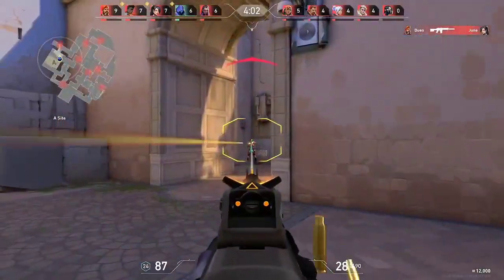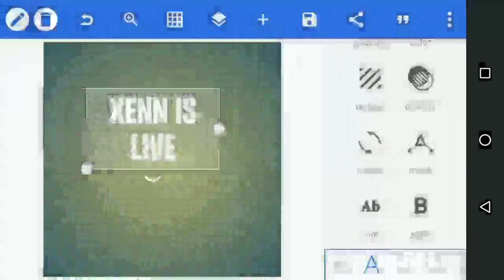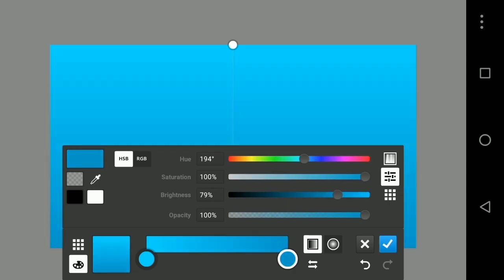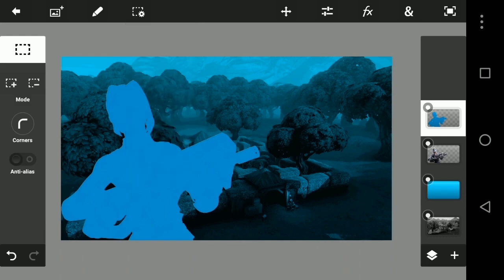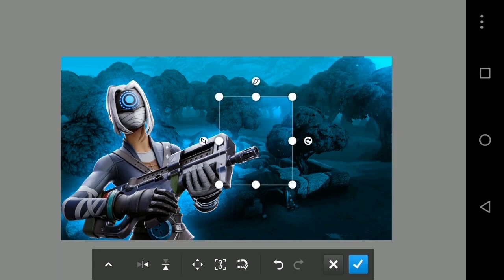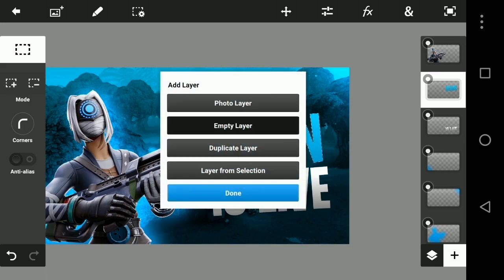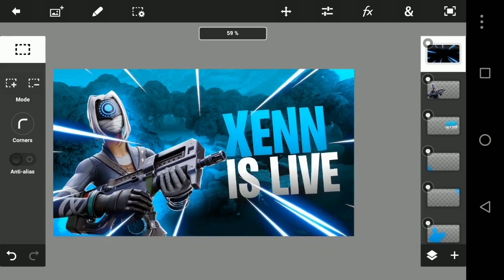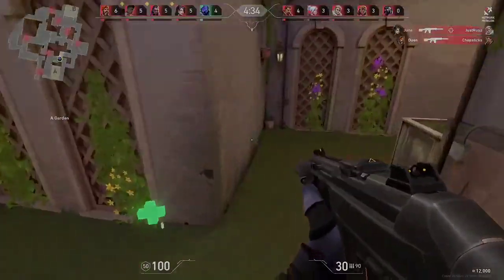Make this Simple Gaming Live Stream Thumbnail on Android ft. Xenn GFX | Thumbnail tutorial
⏩️ Hey what's goin' on guys👋
 And in this video, I'll be showin' u guys how to make this Simple and awesome Gaming Live Stream Thumbnail on Android...😉😊
So you will get notified every time when I post an awesome new video.😺

My Upload Schedule :
M O N D A Y
W E D N E S D A Y
F R I D A Y

 F        L        A        S        H        G        F        X

▶️▶️Until then

▶️▶️PEACE! ✌